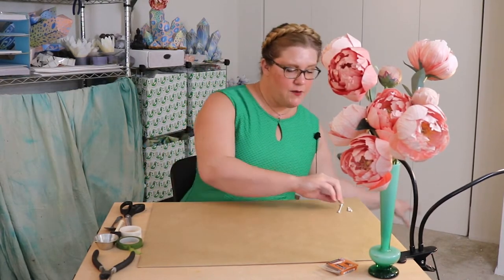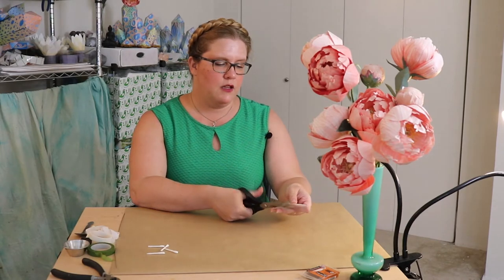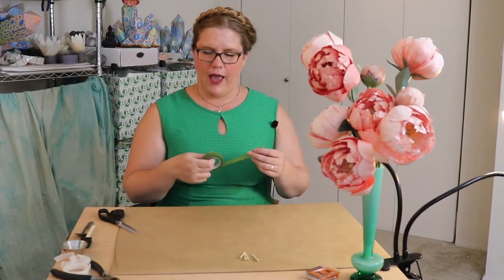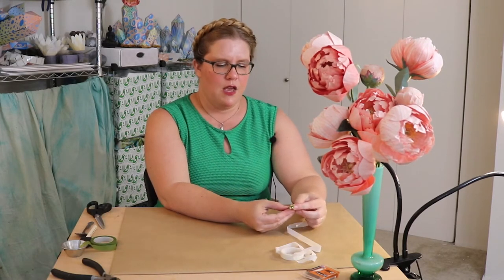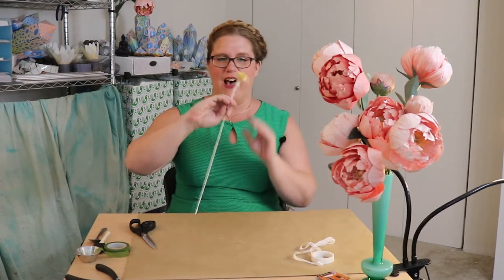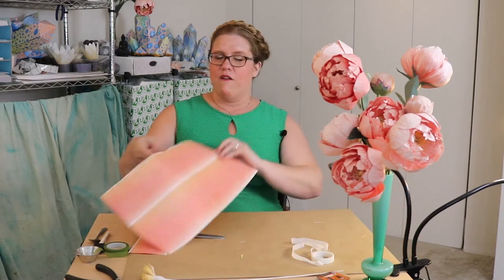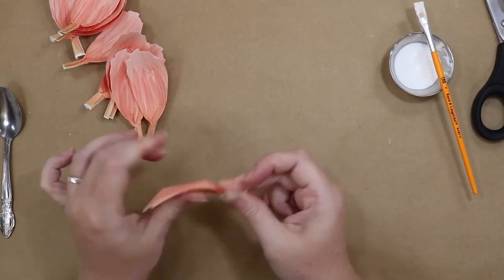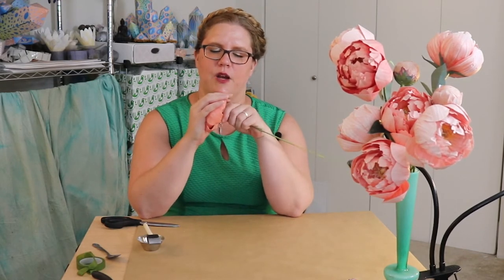How to make a paper peony - DIY Paper flowerer tutorial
This video is designed to correspond with a Paper Chickadee's Coral Peony flower kit, featuring Petal perfect paper. But the petal shapes and technique can be used on any paper from tissue to cover weight!

Enjoy an afternoon making paper flowers and reconnecting with the joy of creativity. Taking time to make is a powerful form of self-care, or as Brené Brown says in Rising Strong. . .
"Creativity embeds knowledge so that it can become practice. We move what we’re learning from our heads to our hearts through our hands. We are born makers, and creativity is the ultimate act of integration — it is how we fold our experiences into our being… "